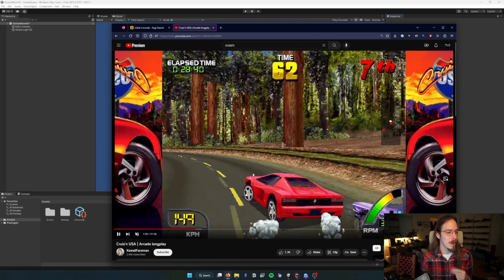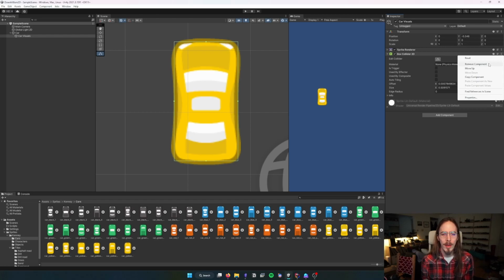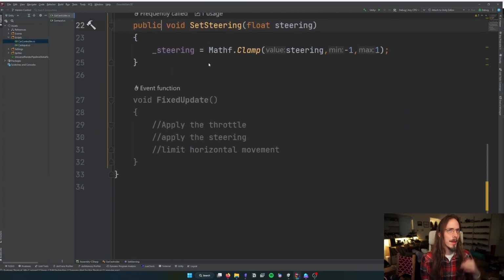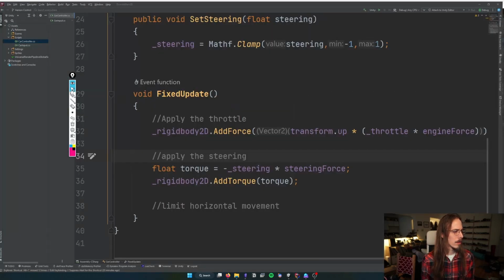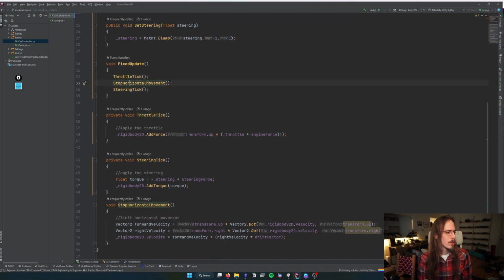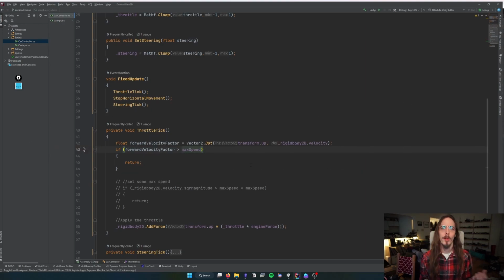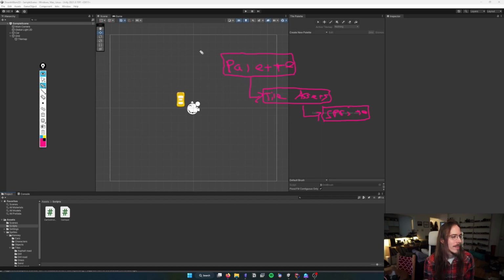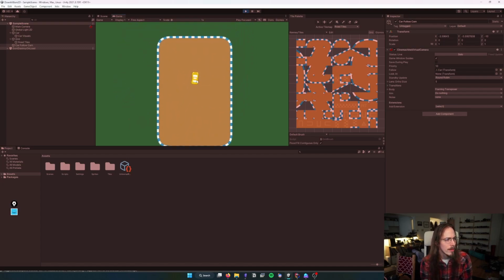Downhill Jam Follow Along Project - Part 1